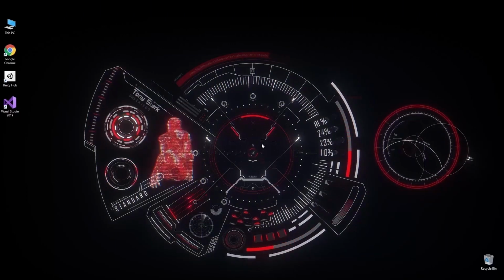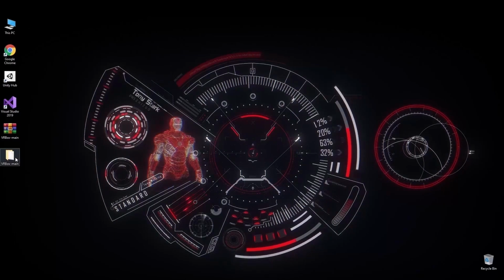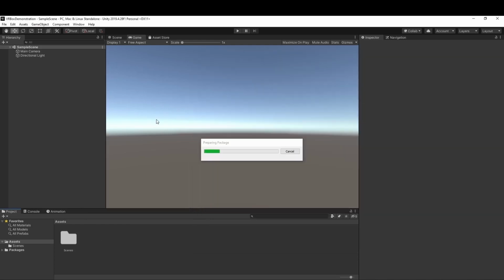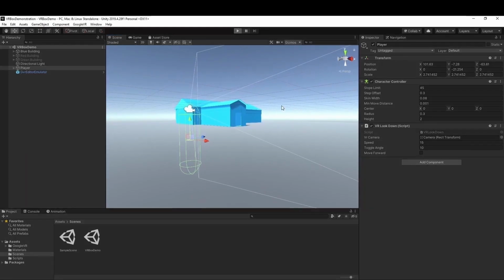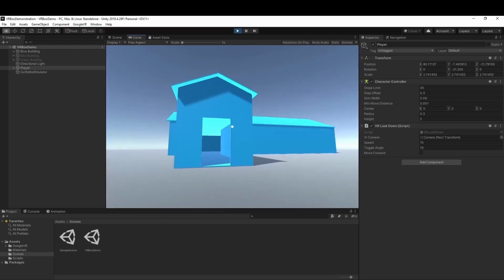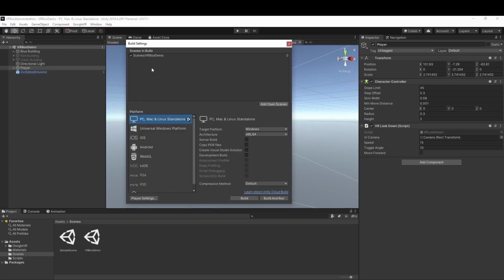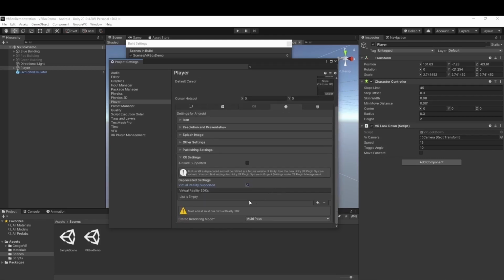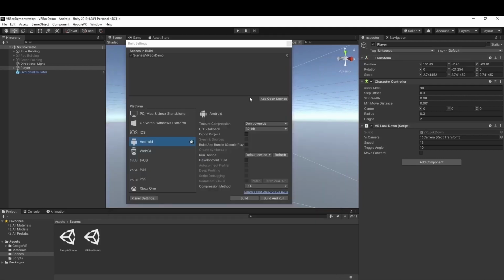Virtual Reality - VR Box and Android/iOS Video Tutorial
Virtual Reality - VR Box and Android/iOS Video Tutorial from the Extended Reality Technologies Set, provided by the Bulgarian partner in the H2020 project BIM-SPEED.

Virtual Reality - VR Box and Android/iOS is a methodology for creating VR models from BIM and photogrammetric models by the game engine Unity. It allows users to visualize by VR Box and Android device or iPhone different renovation scenarios, comparing the existing building with the variants of design solutions. The tool is supported by a primary file with all needed setting for importing BIM and photogrammetric models. It is demonstrated at the demo site in Varna, Bulgaria.

Soundtrack for this production: Georgi Mihaylov'2021.